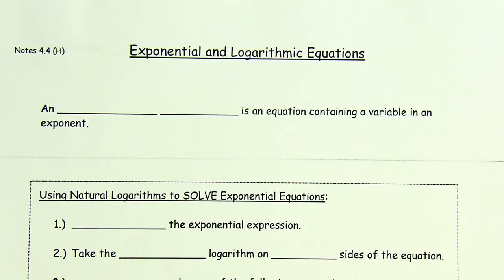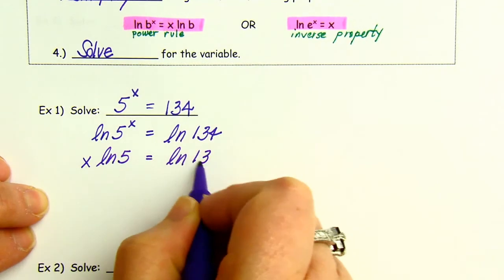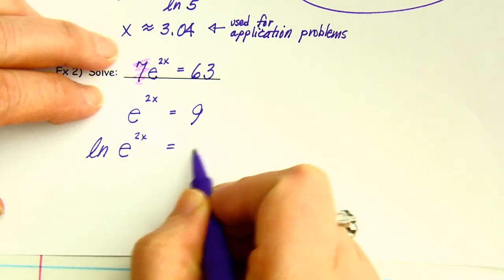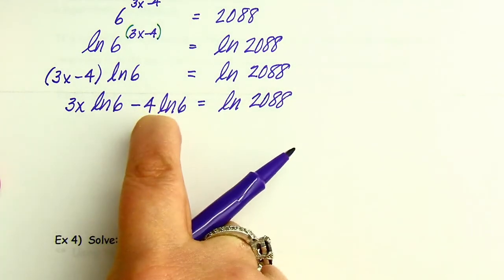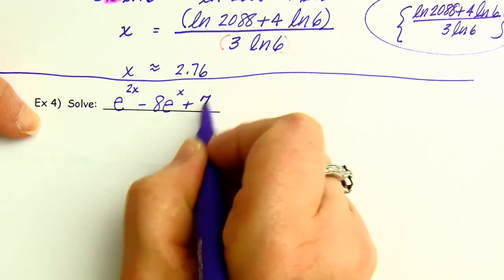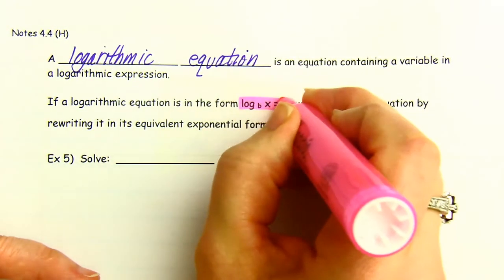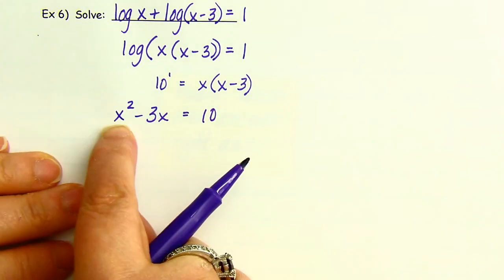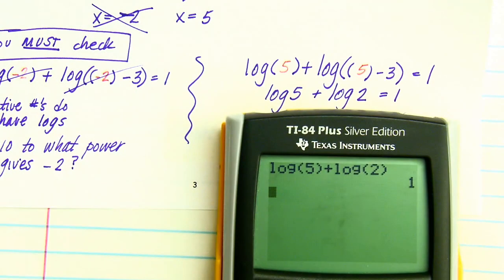Notes 4.4 Exponential & Logarithmic Equations - HonColAlg